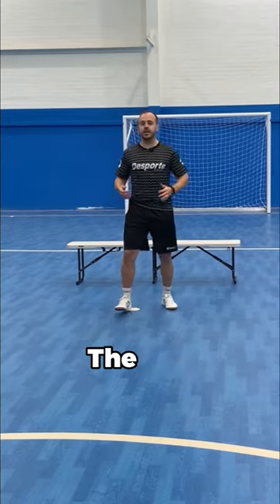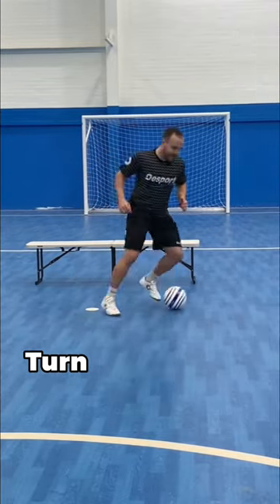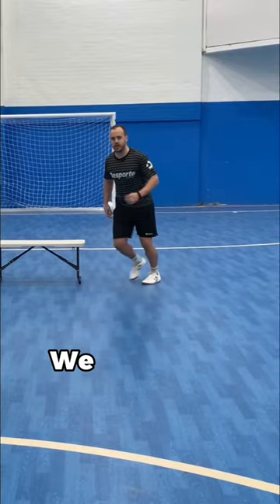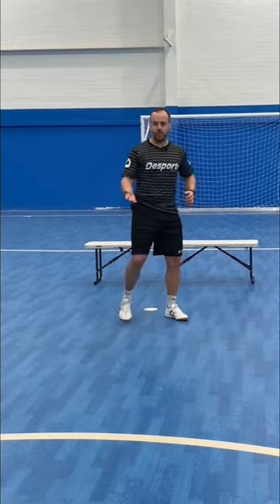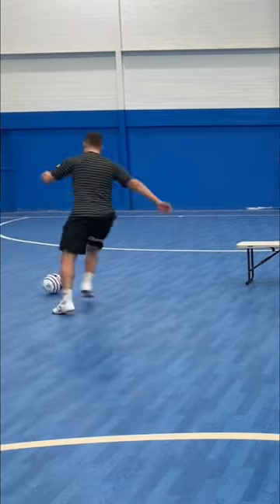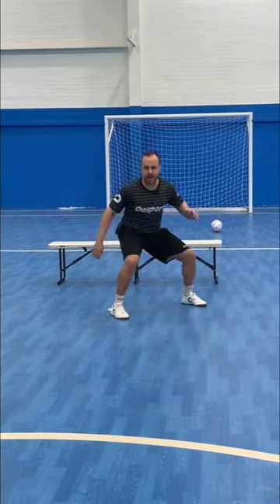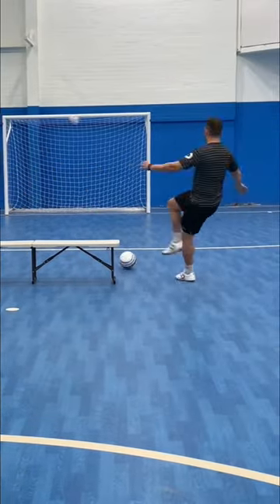Basic training drill for Futsal pivots